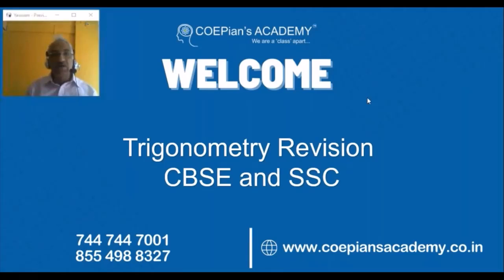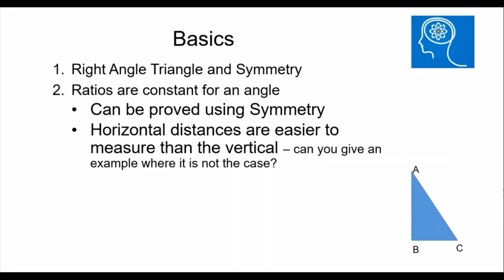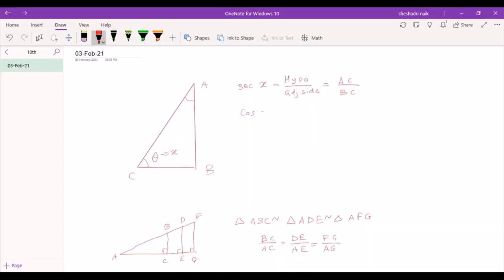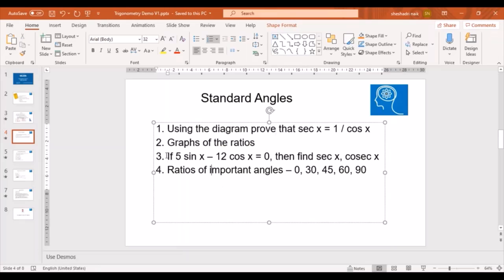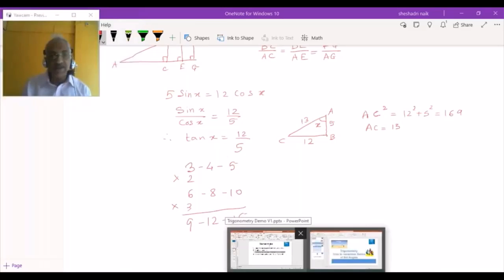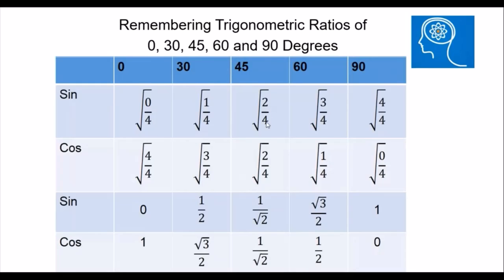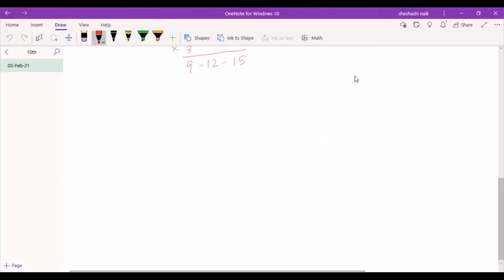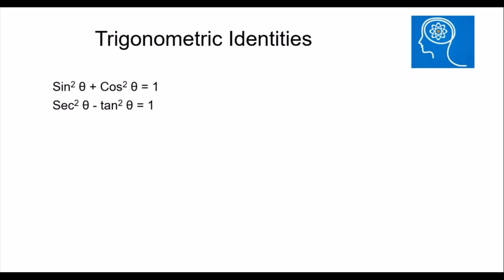Trigonometry Revision- Class 10th (CBSE and SSC Board) Part 1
Revision on Trigonometry
- What is Trigonometry
- Definitions
- Ratio of Standard Angles
- Ratio of Complementary Angles
- Identities
- Applications

Trigonometry is vital for the Class 10th syllabus. Also, it does play an essential role in the below fields.
Engineering, Architects, Draftsmen, Game Developer, Pilots use trigonometry.
In other words- It is a study of triangles as well as the lengths of their sides.

As one of the most significant mathematics areas, especially for careers that are made around calculating angles, even a working knowledge of trigonometry and its uses is vital.